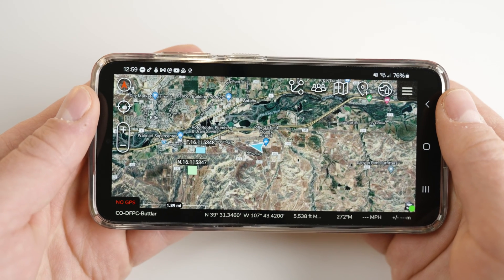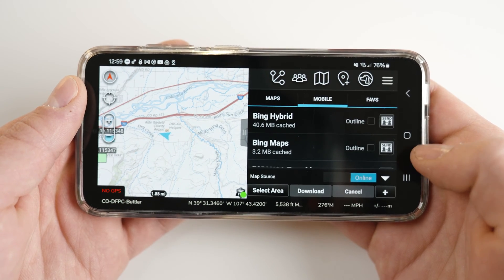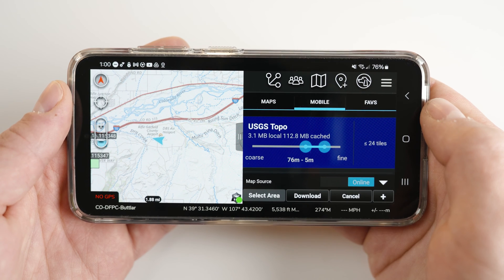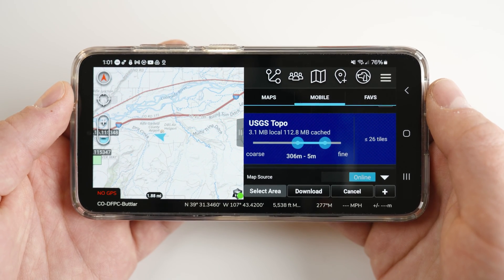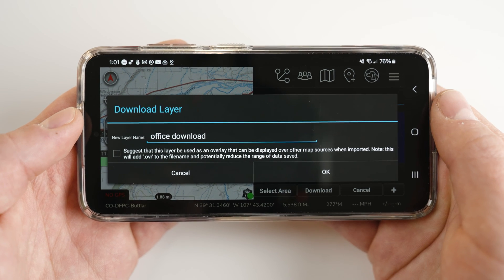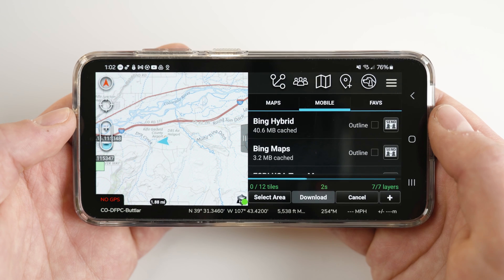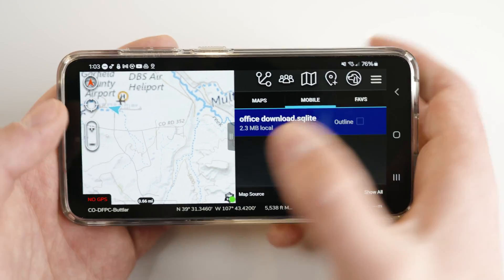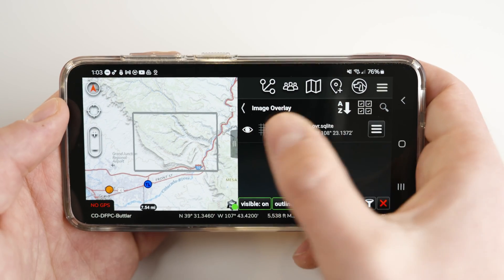ATAK Offline Maps Tutorial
In this tutorial we cover how to download and use offline maps in ATAK.